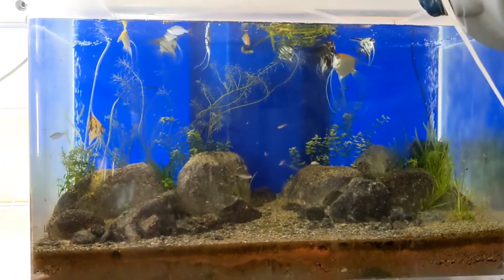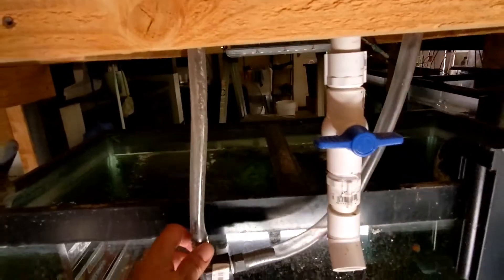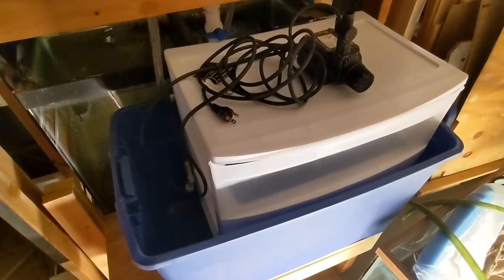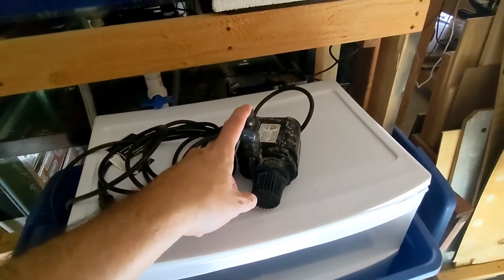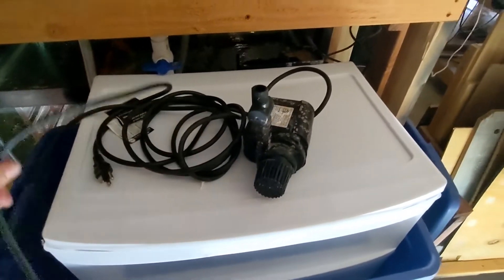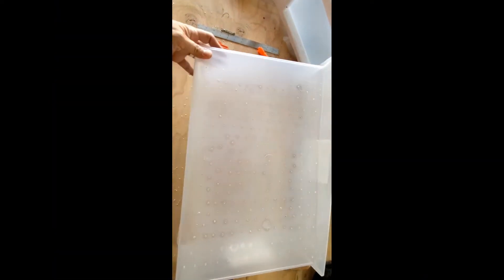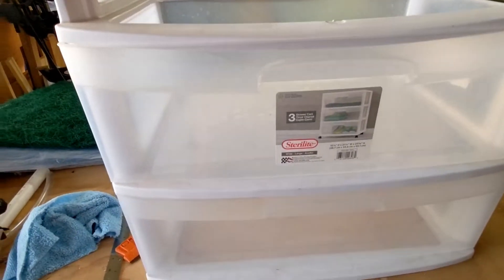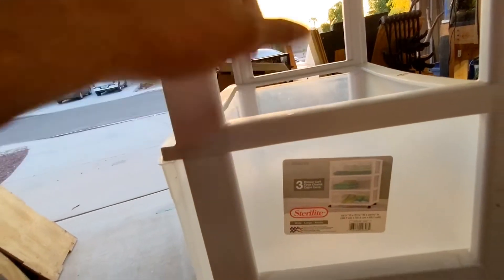DIY Sump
I used stuff I found in my garage to make a simple DIY Sump. I used the idea i got from the King of DIY,  Joey Mullen.